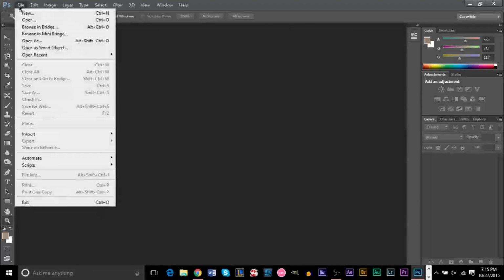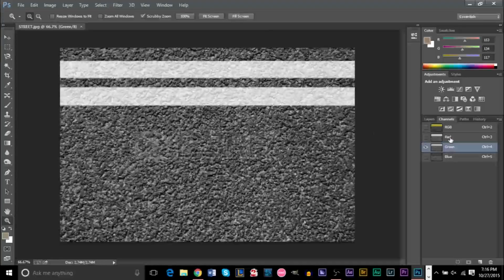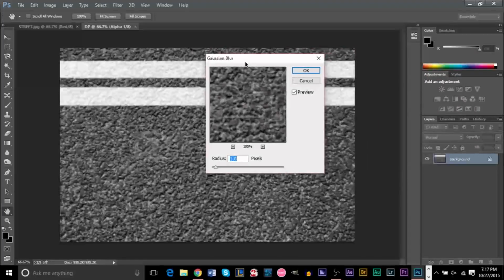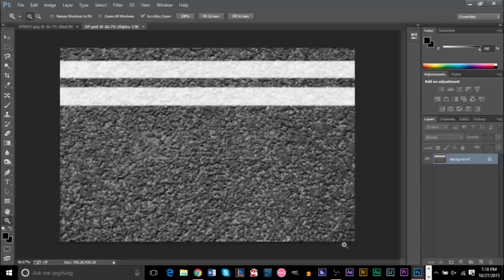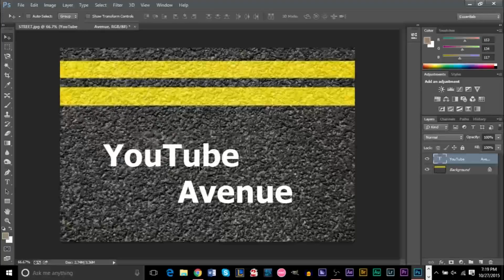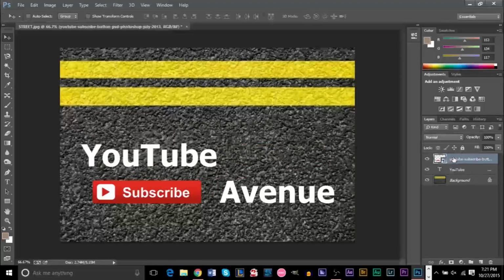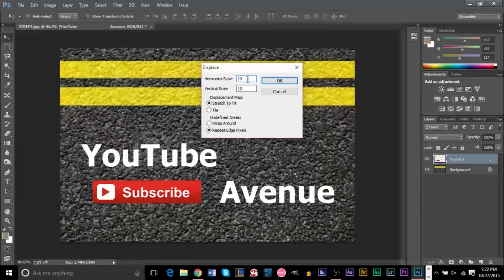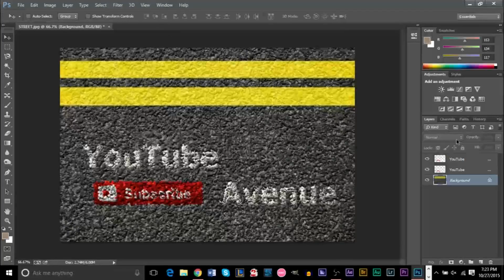How To: Use Displacement Maps in Adobe Photoshop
A quick and easy how-to guide for creating and using displacement maps in Adobe Photoshop. This video will guide you through the process of creating a displacement map with a texture and then applying a layer of renders or text to the displacement map. This technique is great to use when wanting to make something look part of a texture or background/

Adobe Photoshop
Displacement Maps Photoshop
Layers Blend Into Background Photoshop
Text Blends Into Background Photoshop
Photoshop Blending Modes
Text Effects in Photoshop
Text Displacement Map in Photoshop
Photoshop Tutorials
Photoshop Help
Photoshop Guide
GSmaniamsmart